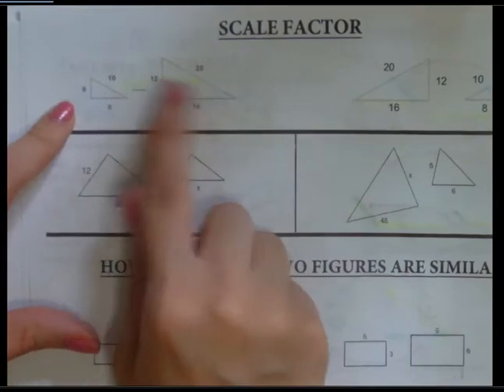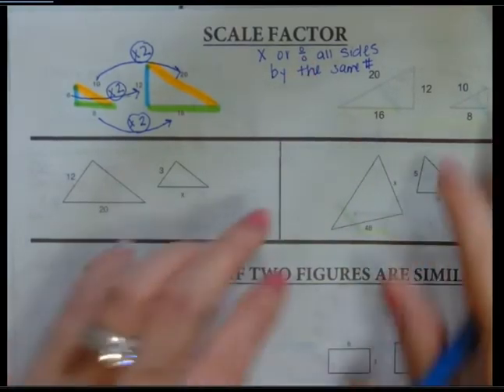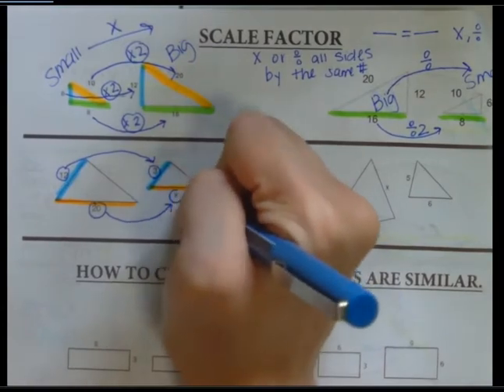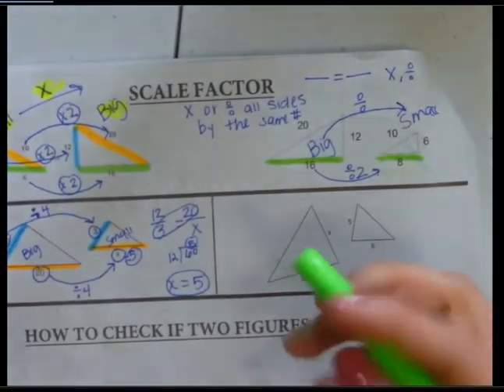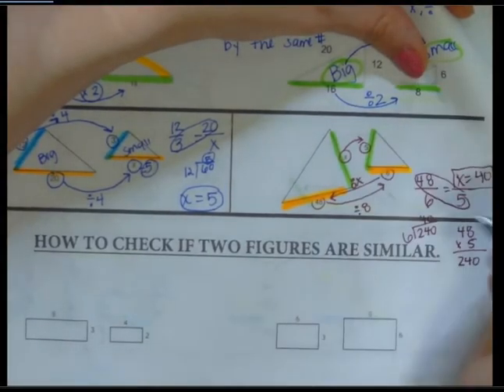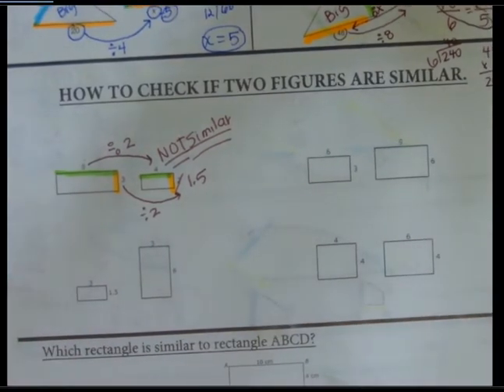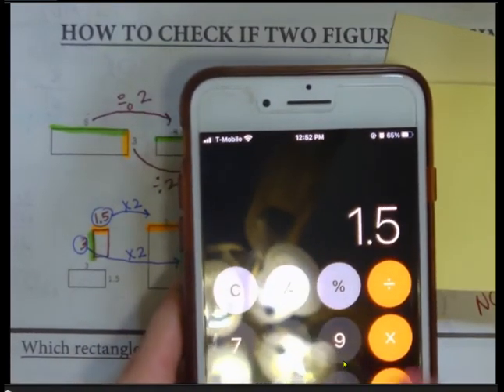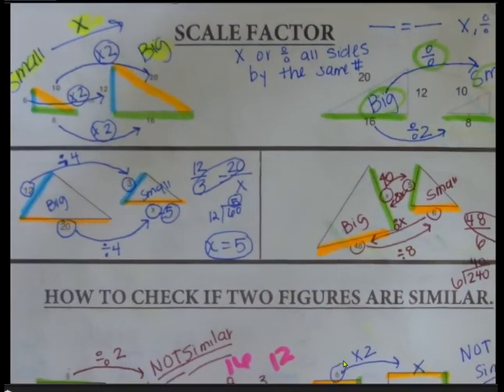WEDNESDAY-SCALE FACTOR-SIMILAR FIGURES